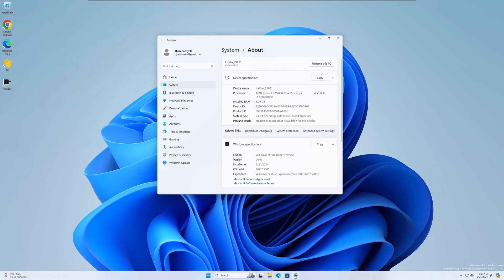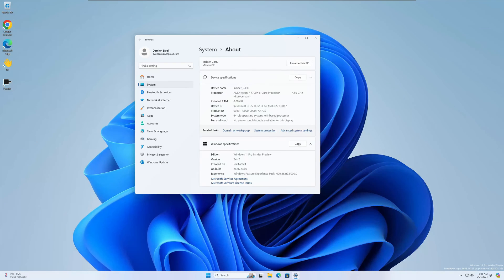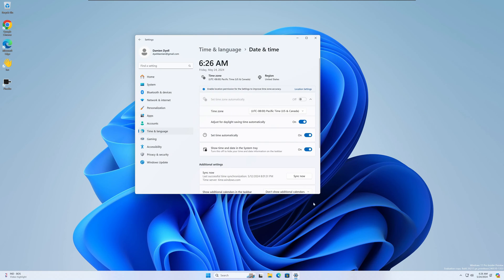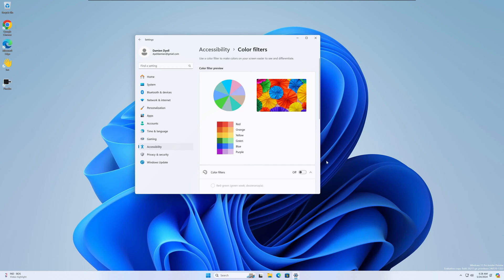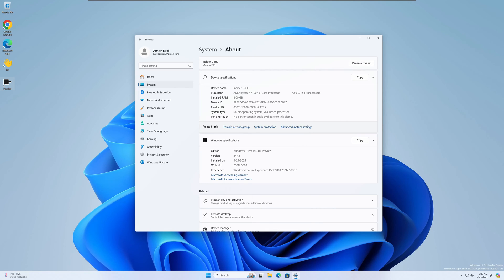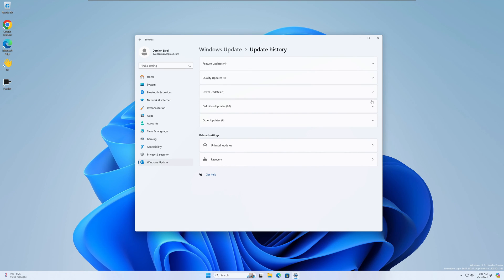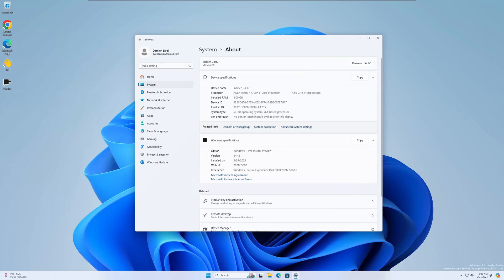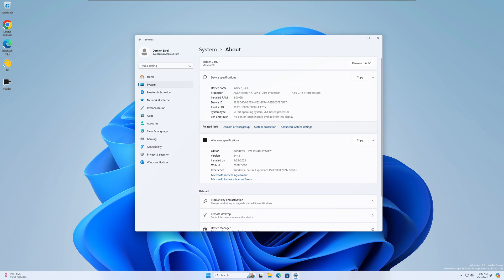Discover What's New in Windows 11 24H2 Build 26217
Get an inside look at Windows 11 24H2 Build 26217, including new features, fixes, and known issues. Stay updated on the latest changes in the operating system!
Discover the latest updates in Windows 11 24H2 Build 26217! In this video, we dive into the new features including updated visuals for settings dialogs and hidden AI component updates. We also cover the important fixes for camera settings and accessibility features, as well as known issues you need to be aware of. Stay informed with all the latest developments in Windows 11.

Check out the Greatest USBs on the Planet!

0:00 - Intro
0:32 - Announcement
0:53 - Changes to "Rename This PC"
1:39 - Changes to "Adjust Time and Date "
1:53 - Fix for Bluetooth & Devices: Camera Issue
2:19 - Fix for Color Filters Missing Text
3:00 - Issues Updating to 26217
3:55 - Win + W not working for Widgets
4:26 - Hidden AI Menu?
5:13 - Wrap up